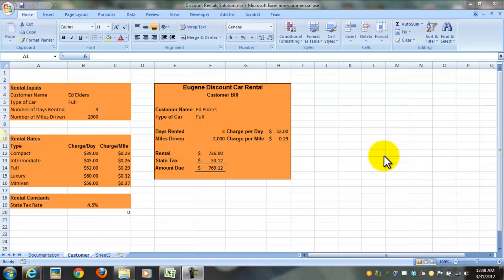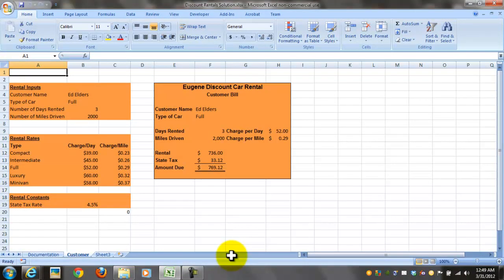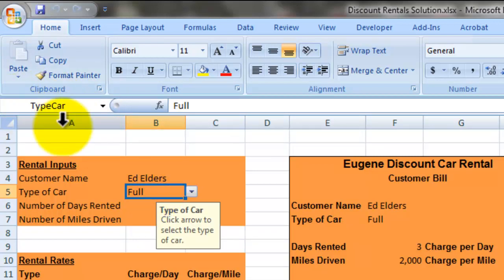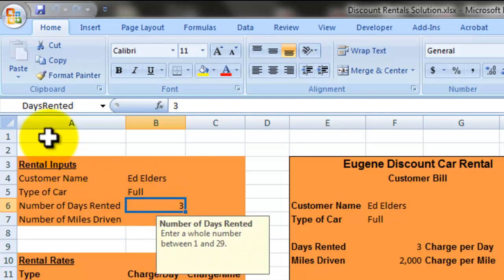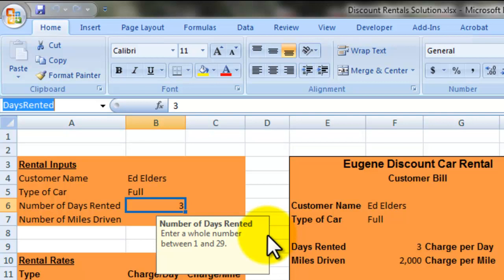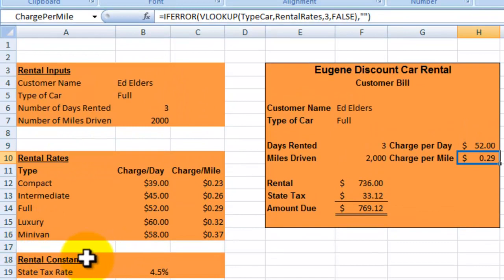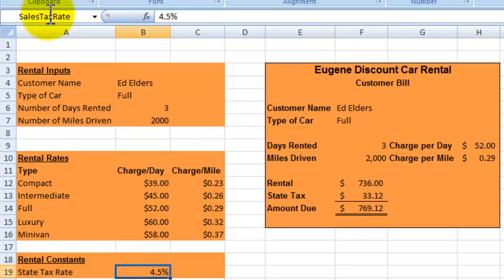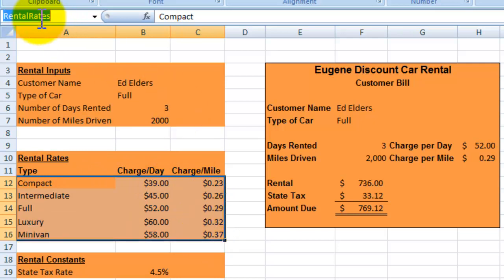MS Excel - Naming Cells